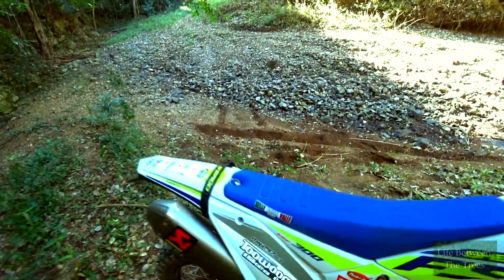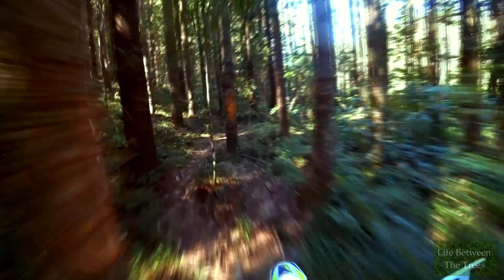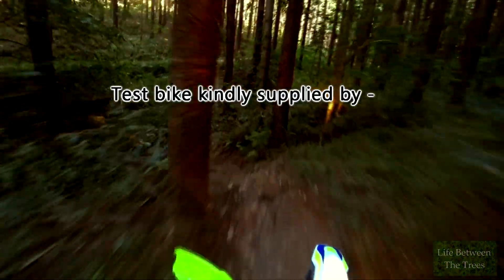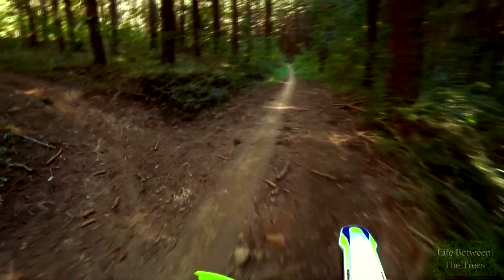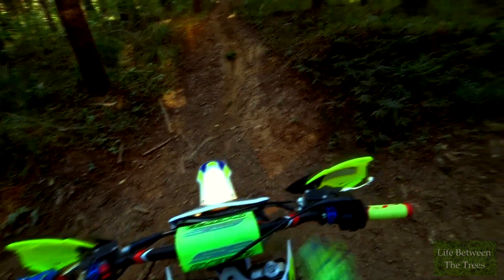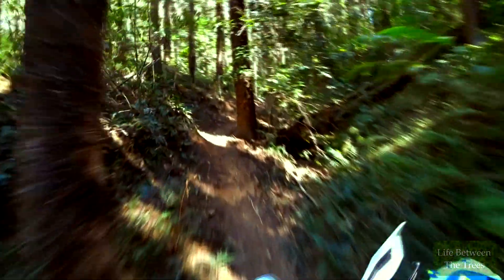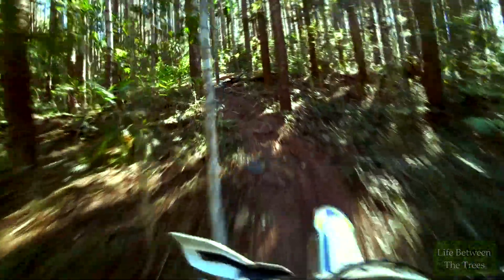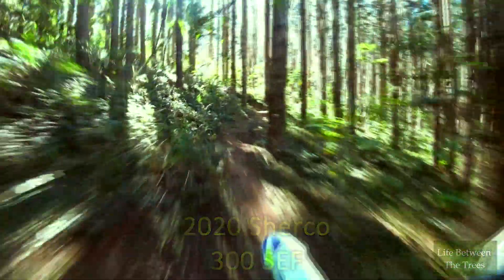Introducing The 2020 SHERCO 300 SEF Factory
We test ride the 2020 Sherco 300 4 Stroke Factory model & give some thoughts on this great all-rounder.